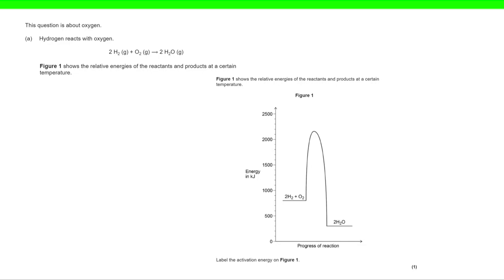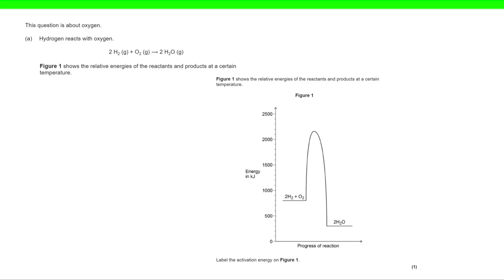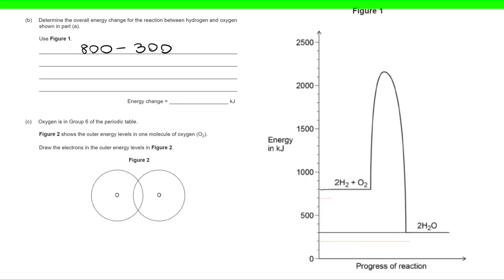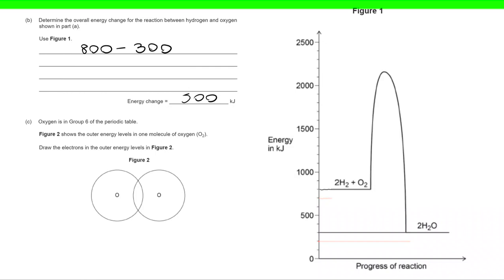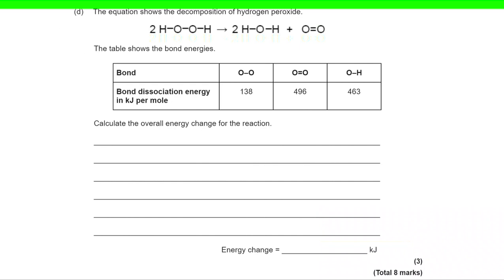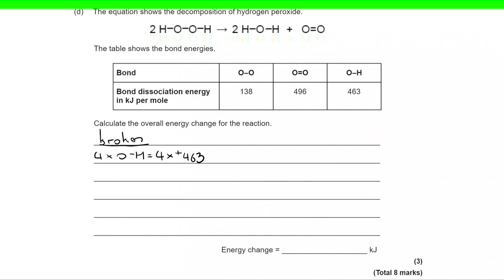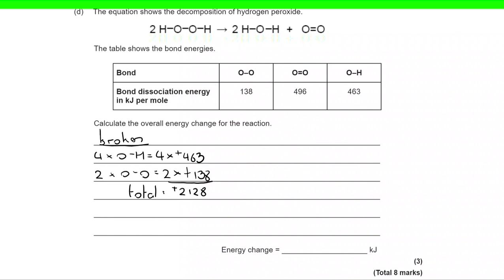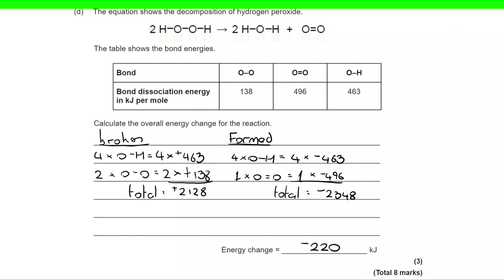AQA GCSE Coordinated Science - Chemistry - Energetics Q1